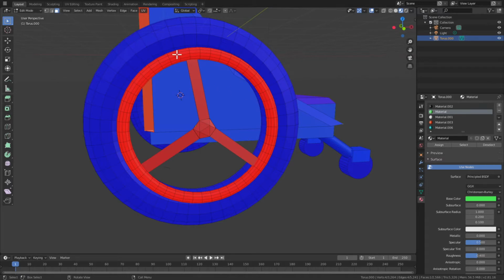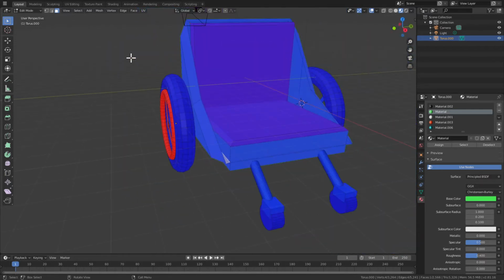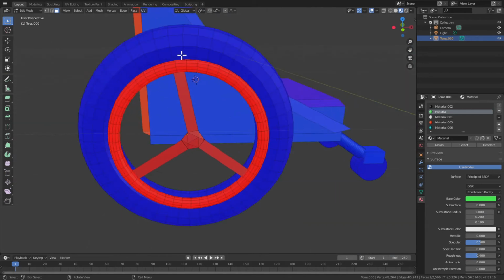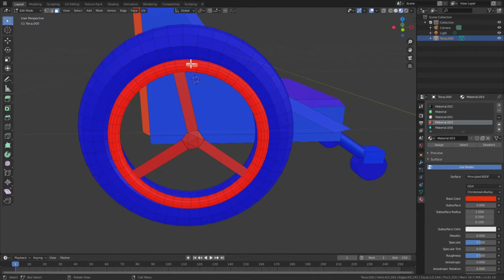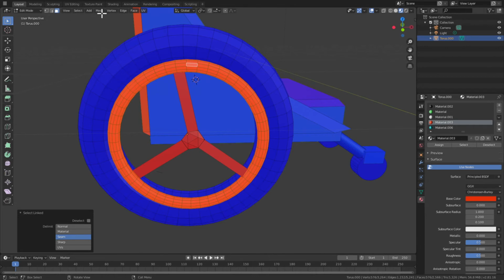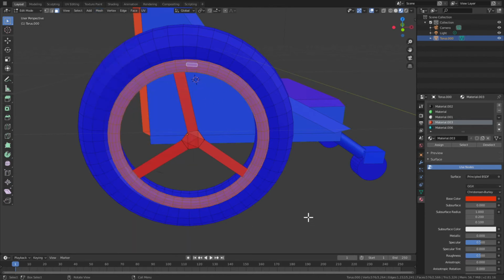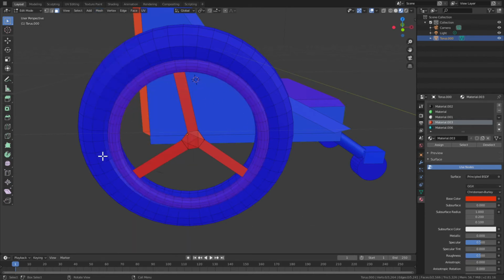BLENDER TUTORIAL SERIES - SELECTING LINKED/MULTIPLE FACES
Hey guys, here is another tutorial for Blender 2.8+ that will help you should you need to select parts within a mesh that are linked together, this will help speed up your blender workflow.